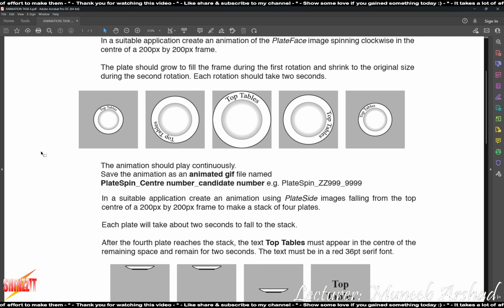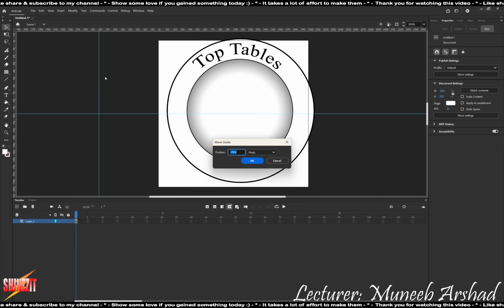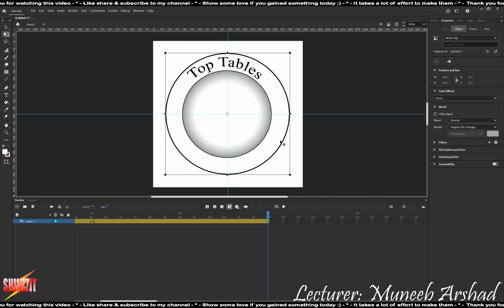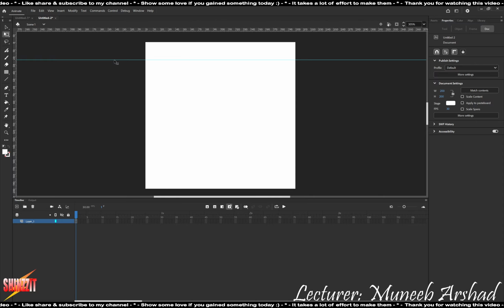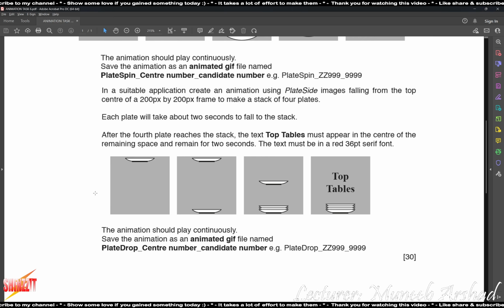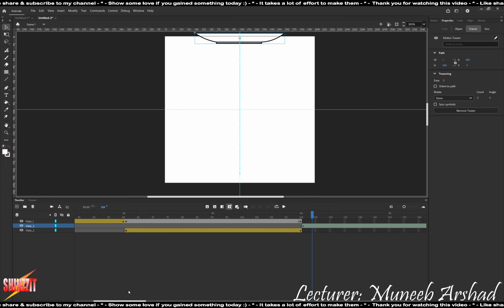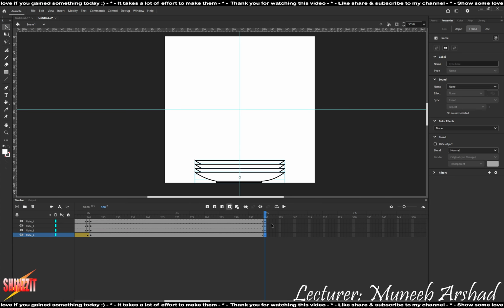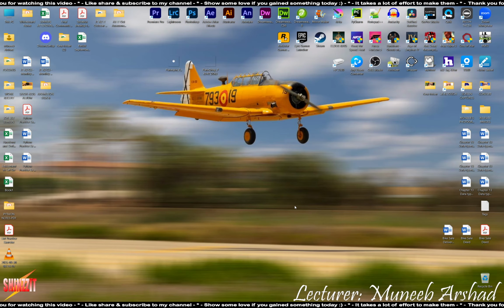14C A2 IT | Solution to Animation Task 6 | Class Lecture | 30 09 2025